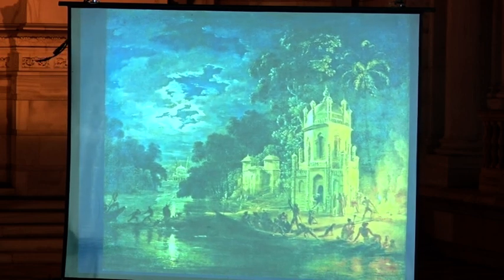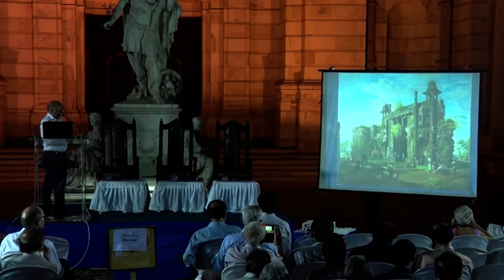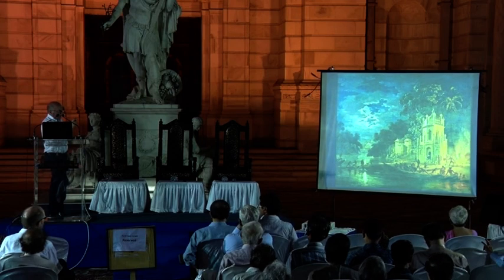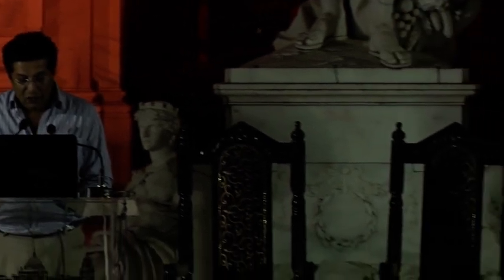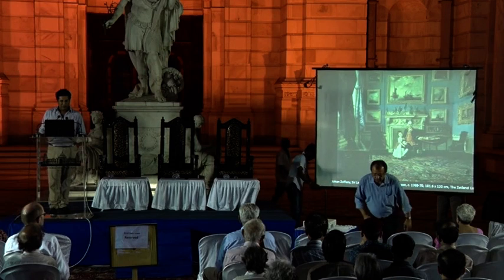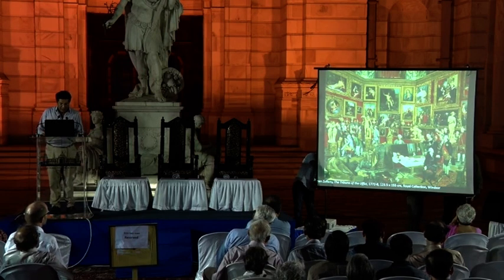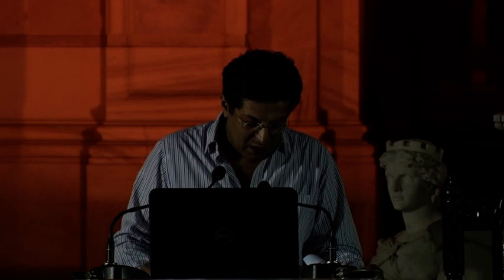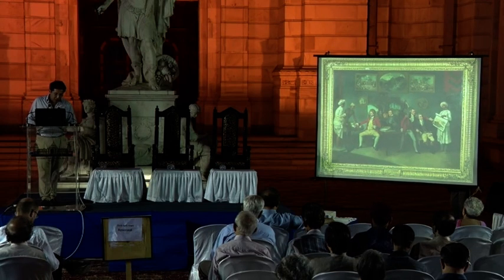Johann Zoffany - Two Illustrated Talks - Part 3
Johann Zoffany (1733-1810) in India
Charles Greig, Johann Zoffany and his 'Last Supper'
Naman P. Ahuja, Curating a Curator: Johann Zoffany in India and the World

Moderator: Tapati Guha-Thakurta

6 April 2018